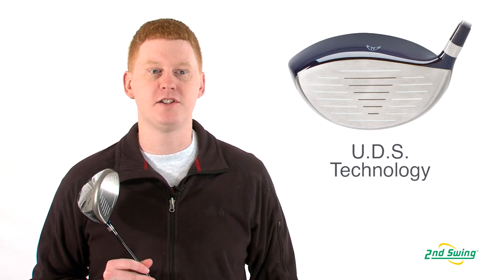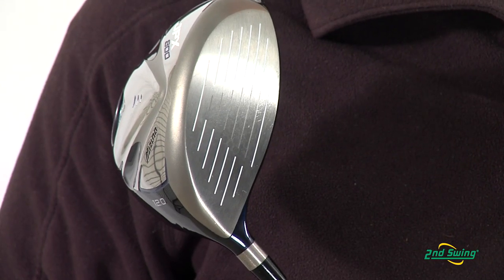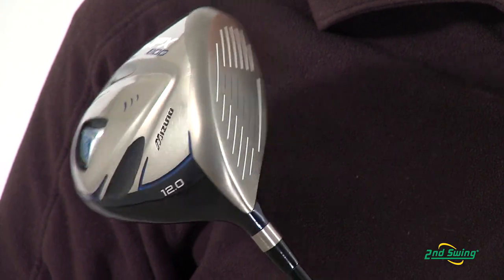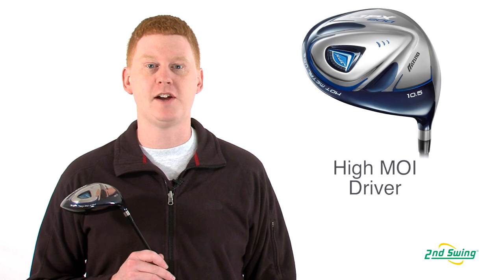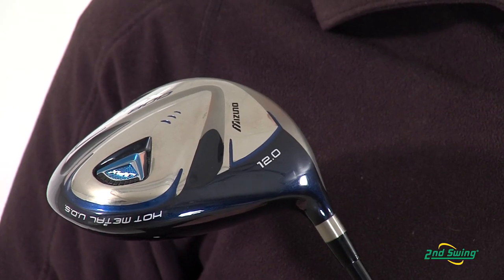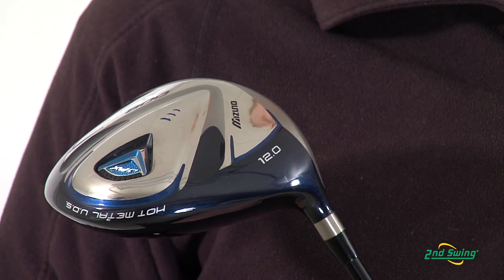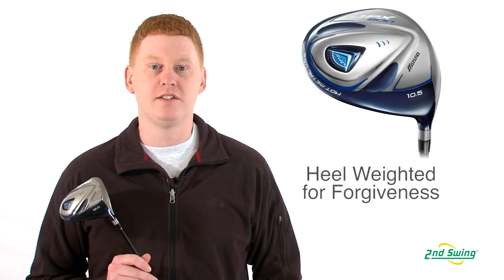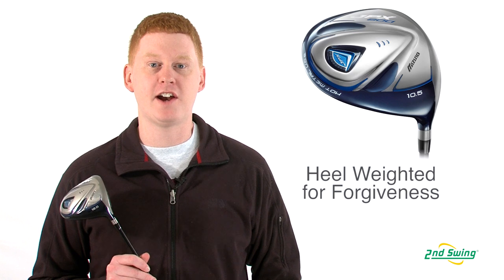Mizuno JPX 800 Driver Review - 2nd Swing Golf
Club expert Jay Sjovall talks about the Mizuno JPX 800 driver for 2nd Swing Golf